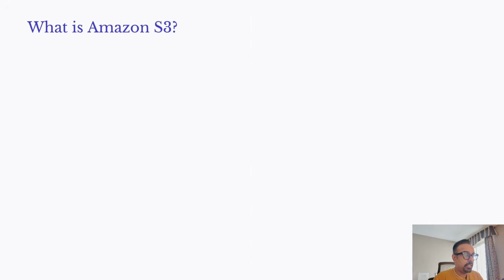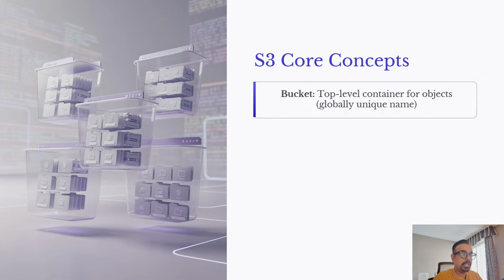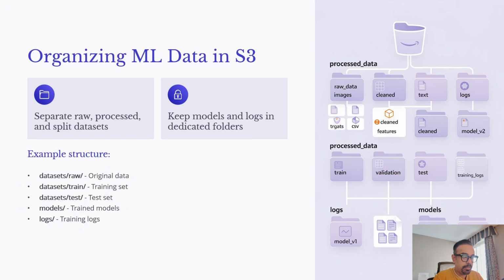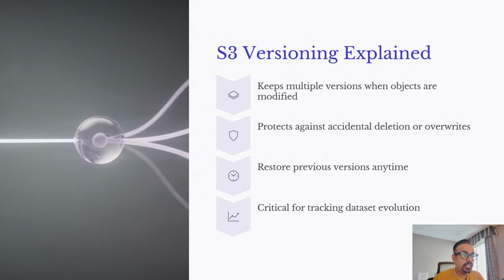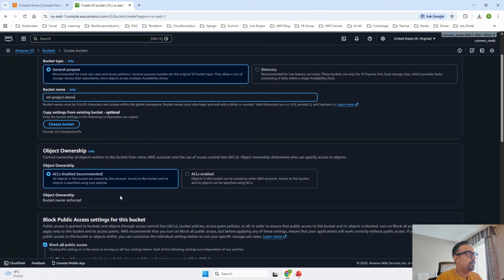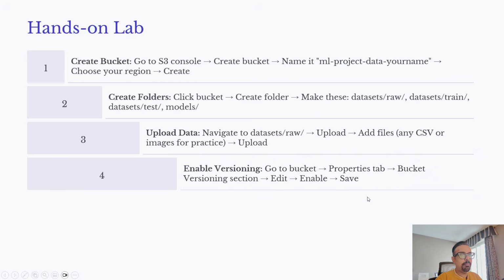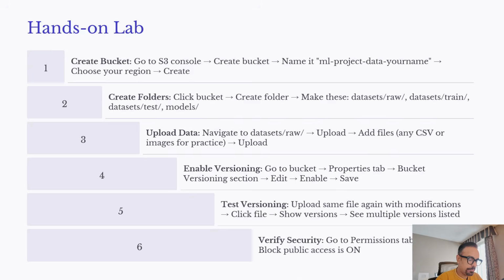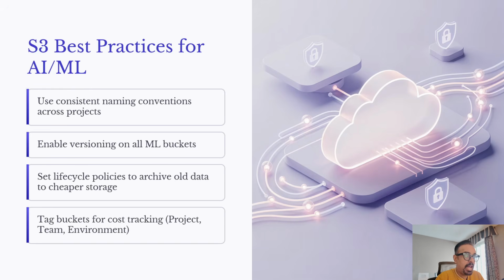How to Store & Version AI Training Data using Amazon S3 | AWS AI/ML Series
Learn how to use Amazon S3 for AI and Machine Learning projects. This tutorial covers S3 fundamentals, data organization strategies, versioning, and access management specifically for ML workflows.
→ What is Amazon S3 and why it's perfect for AI/ML workloads
→ Organizing ML data: raw datasets, training/test splits, models, and logs
→ S3 versioning to track dataset evolution and protect against data loss
→ Access management with IAM roles, bucket policies, and encryption
→ Cost optimization strategies and AWS Free Tier benefits
→ Hands-on lab: Creating buckets, enabling versioning, and uploading data
→ Best practices for production AI/ML projects

➡️ Drop your questions in the comments 💬
Timestamp
00:00 Introduction to S3
00:20 What is Amazon S3
01:35 Why S3 for AI/ML
03:00 S3 Core Concepts
05:00 Organizing ML Data
07:02 S3 Versioning
09:24 Access Management
10:45 Hands-on Lab
17:45 Understanding S3 Cost